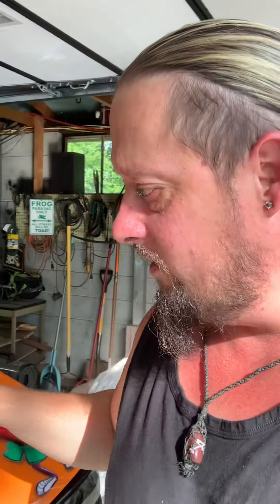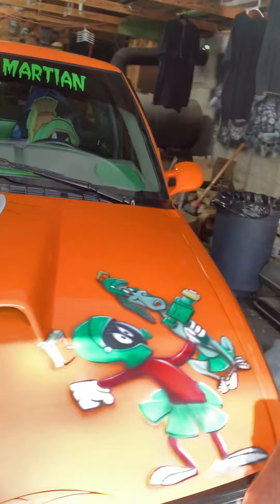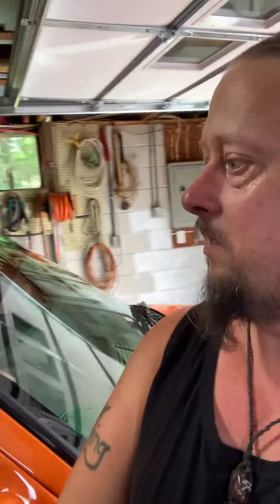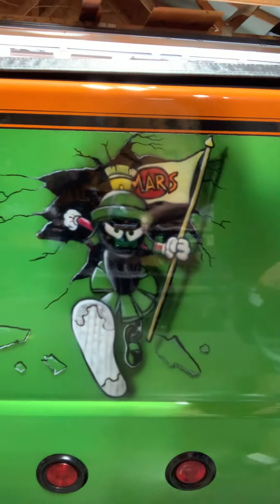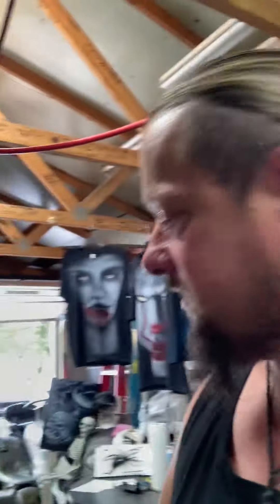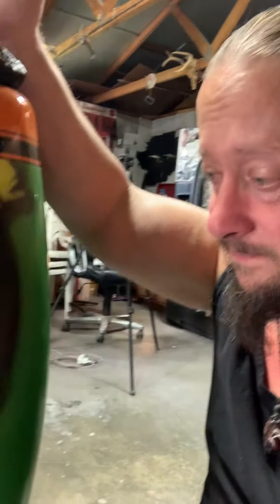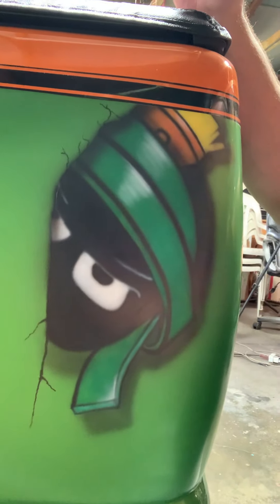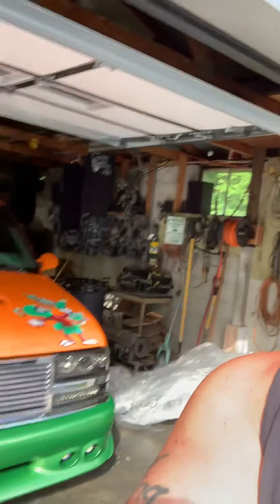Turning heads with this truck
This is how to turn heads all over the world. I airbrushed all over this truck before and now i have added even more artwork

Crazythingart.com
To order from me go to my etsy page……….